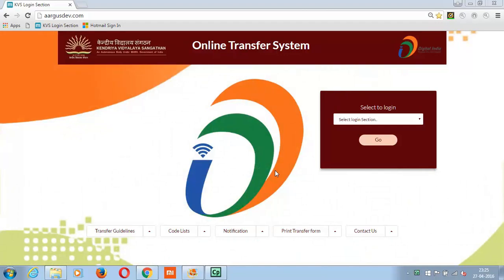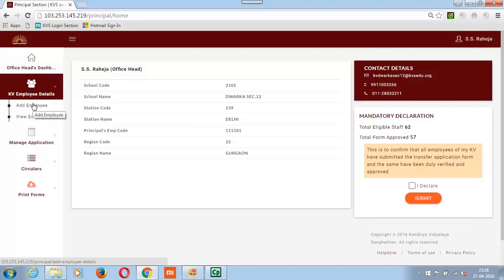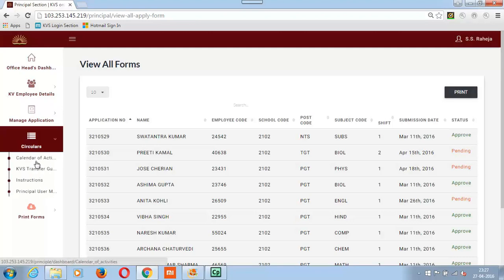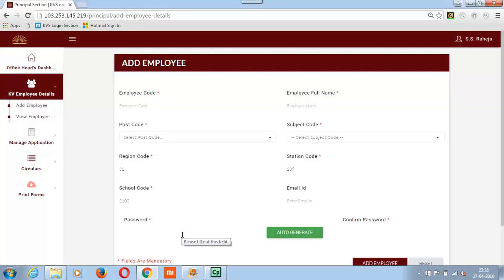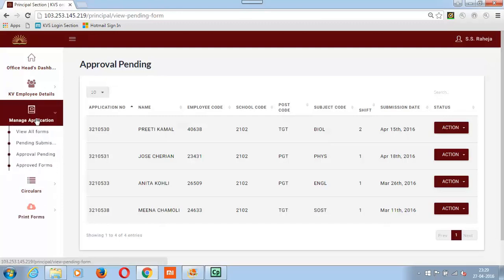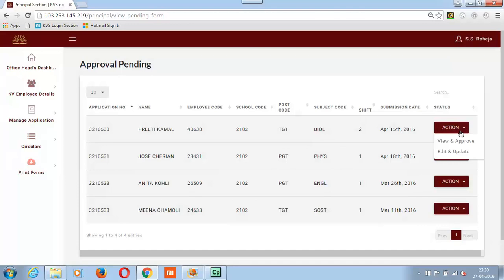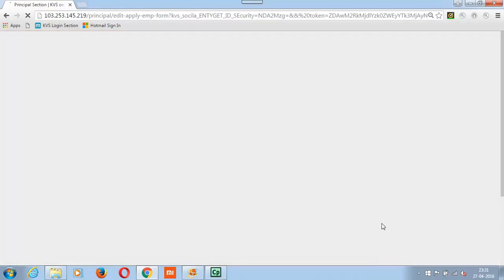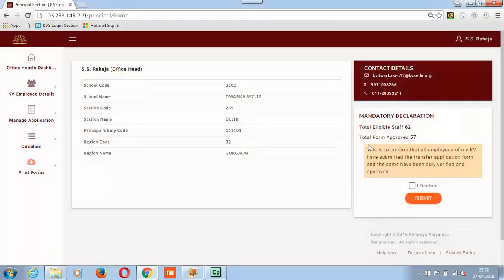Office Head Login for KVS Online Transfer System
Watch this Video to understand the Princiapal/Office Head Login Section for KVS Online Transfer System